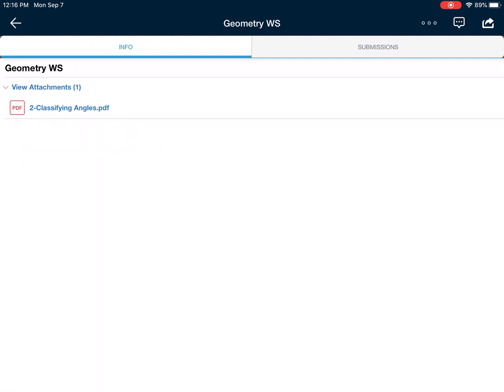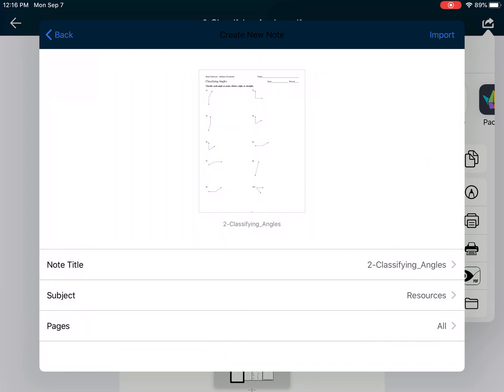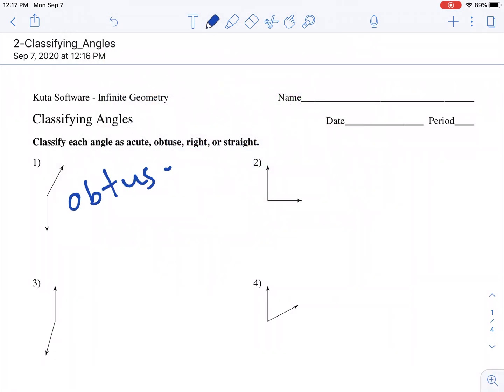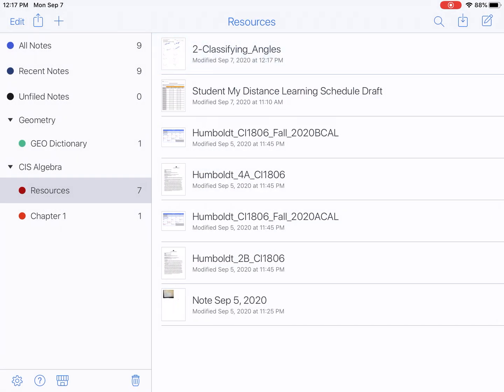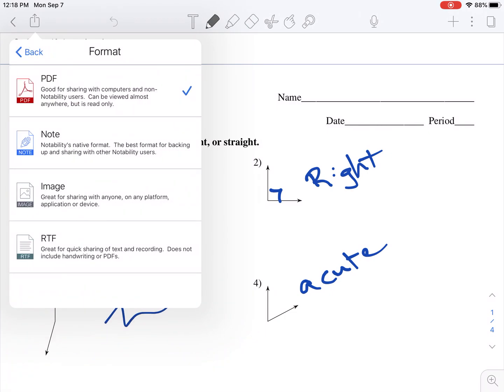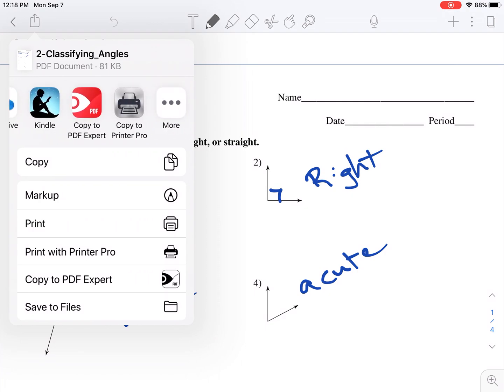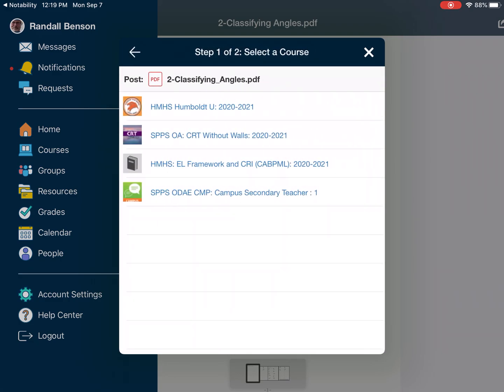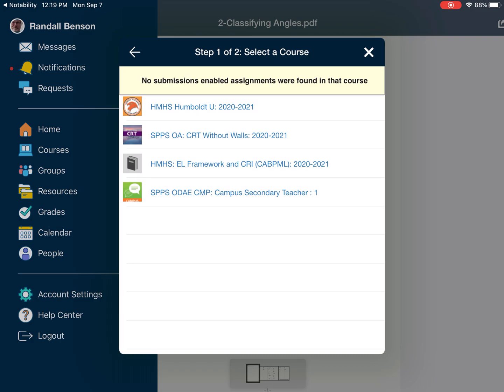Notability for Assignment Completion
How to move assignments between Notability and Schoology